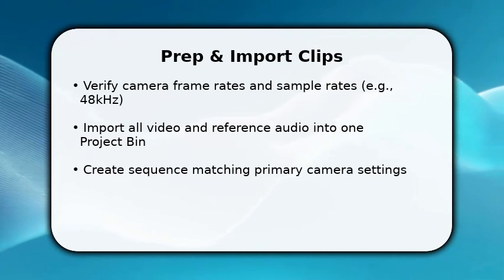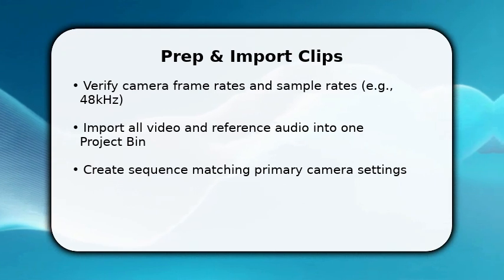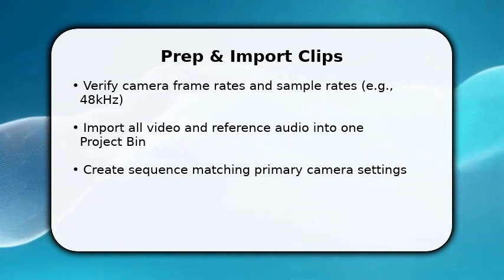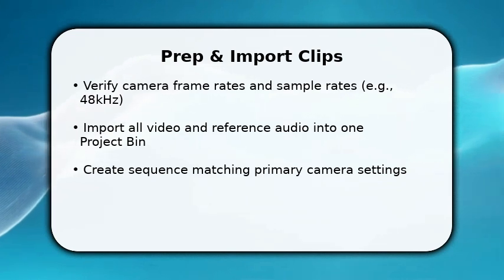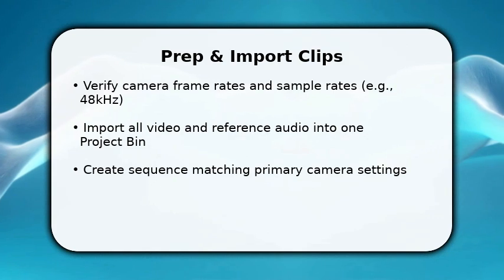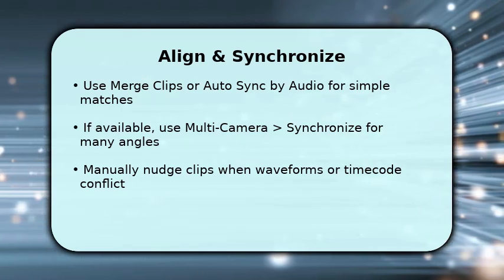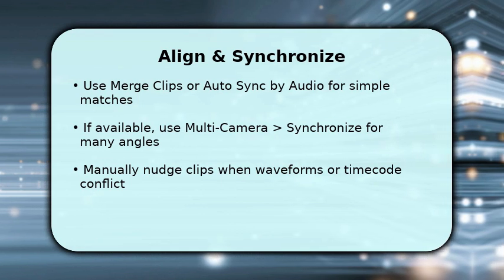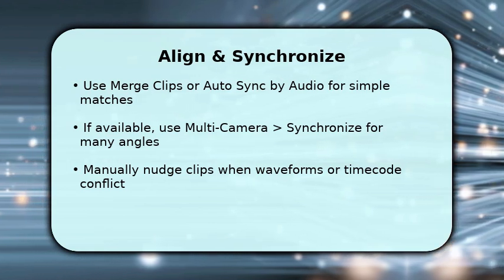How to Sync Multiple Audio and Video in Premiere Pro - Easy Guide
Discover the step-bythy process of syncing multiple audio and video tracks in Adobe Premiere Pro with our easy guide. Perfect for both beginners and seasoned editors looking to refine their post-production skills.

Premiere Pro, sync videos, audio editing, video synchronization, multitrack timeline, Adobe Premiere Pro tutorial, post production syncing guide, media alignment in video